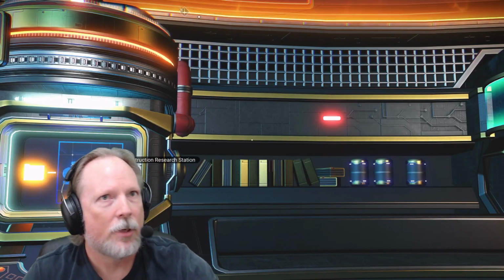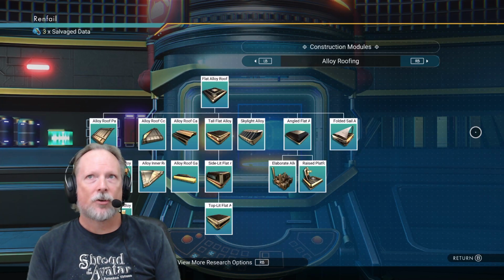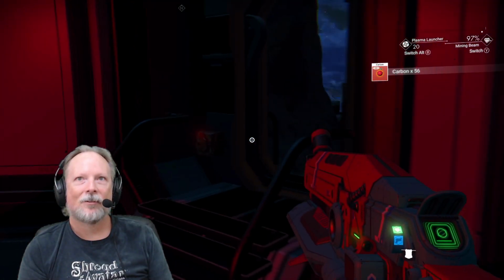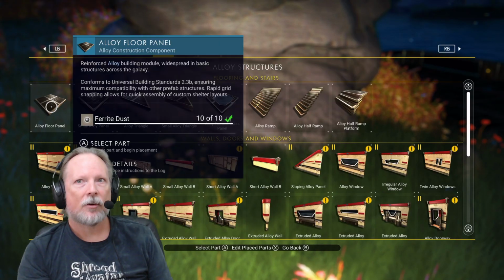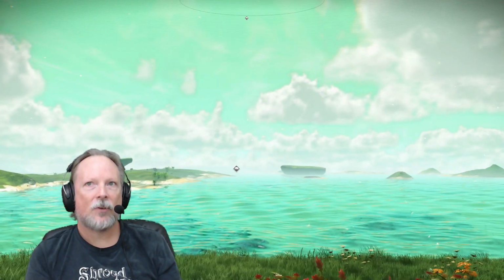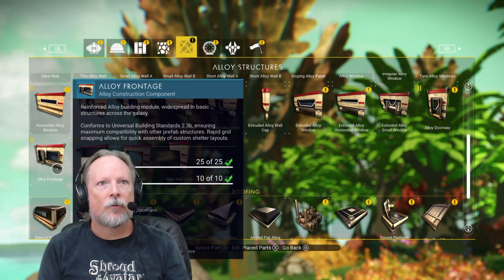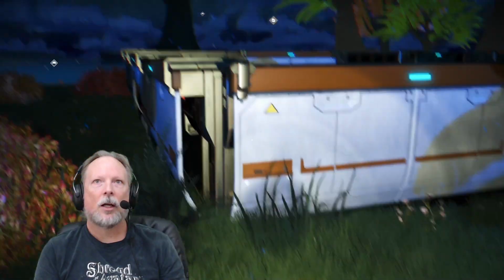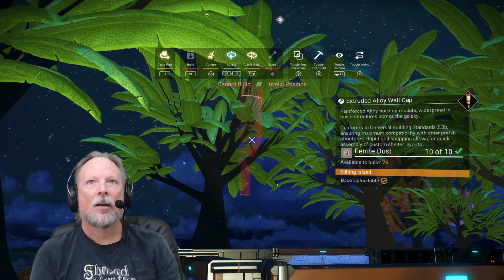Building My First Base: Renfail Plays No Man's Sky in 2024 As A New Player - Part 4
Let's Play No Man's Sky with Renfail as he explores the Worlds Part 1 Update as a new player and starts building his first base on the paradise planet he discovered. This is his first base in No Man's Sky, and he'll be building it via streams and video uploads, so make sure to follow along as Renfail Plays No Man's Sky in 2024 and builds his first base via this playlist

Socials!